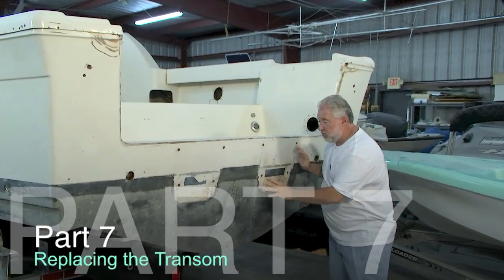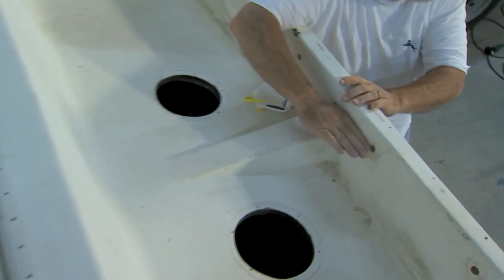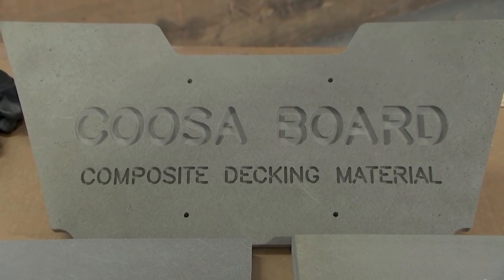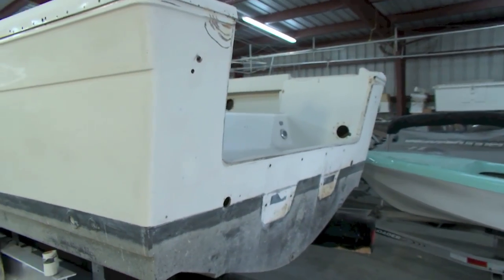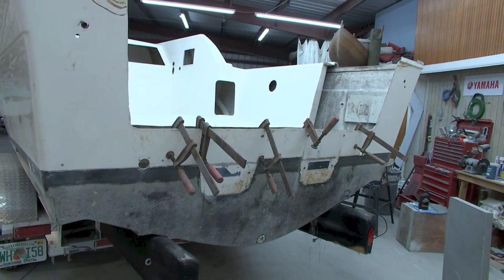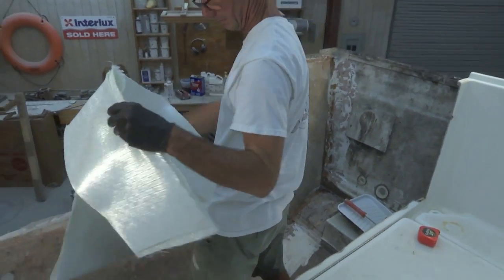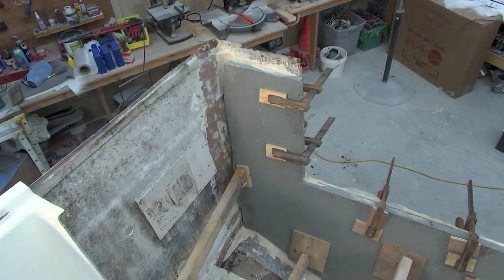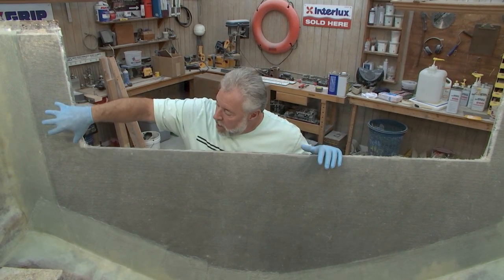Taco Marine Project Boat on Ship Shape TV: Part 7 – Replacing the Transom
Taco Marine Project Boat Blog: Replacing the Transom, Part 7. This video shows what you need to do if the inside of your transom has rotted and no longer provides sturdy support. We demonstrate how to cut out the old transom and then use a special composite material that is stronger and lighter than plywood. Watch how Marine Customs Unlimited (Fantastic Fiberglass) installs and properly applies fiberglass over the new transom composed of Coosa  Board Composite material.